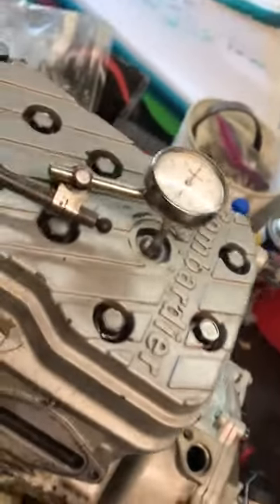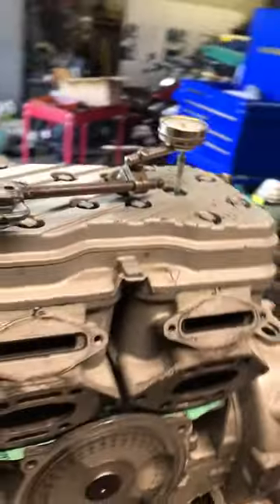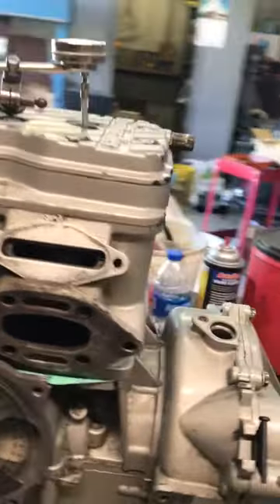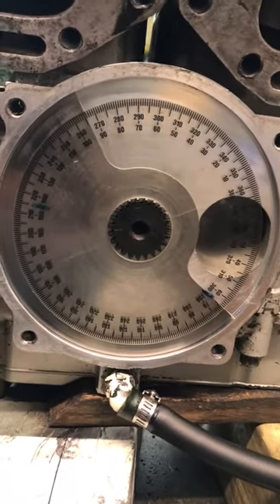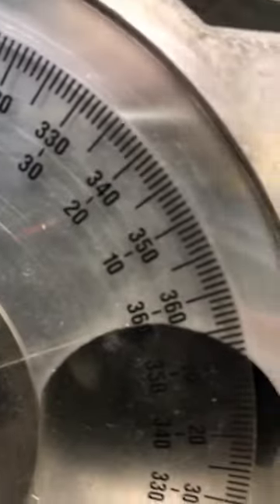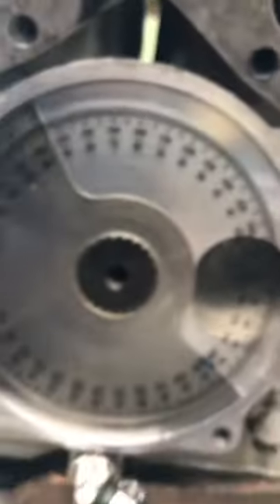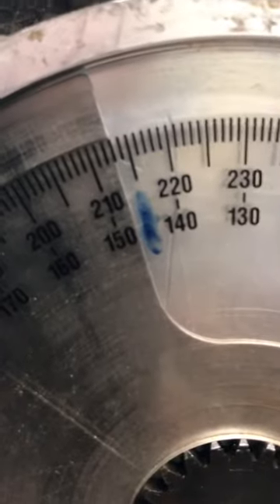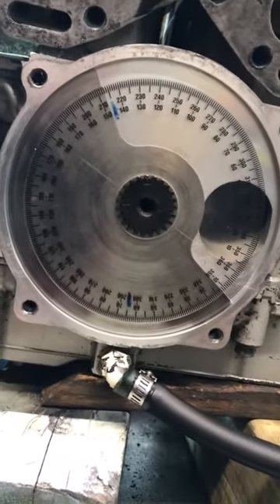Seadoo 787 RFI Rotary Valve timing Procedure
Rotary Valve timing for a Seadoo 787 RFI Engine, even though the process is the same for a carburated engine.  I'm not a guru but just trying to help people out..  A picture is worth 1000 words.  Good Luck All !!